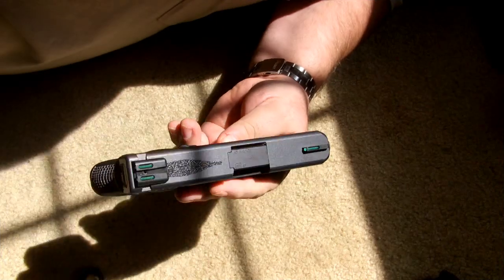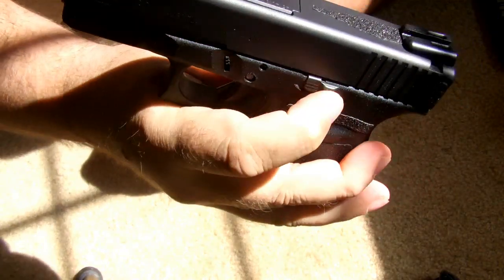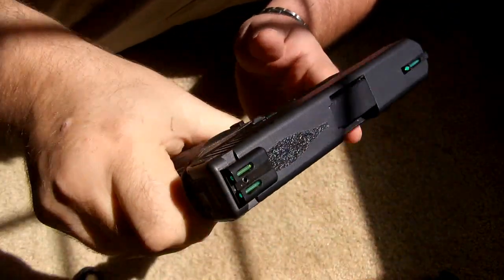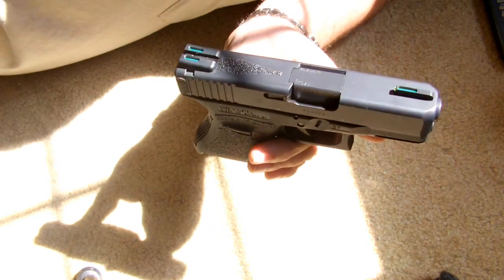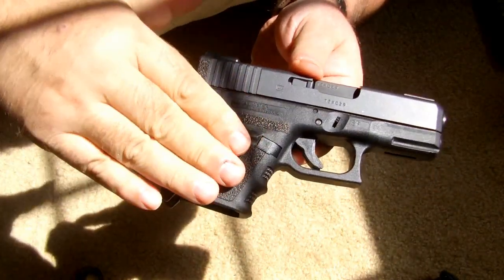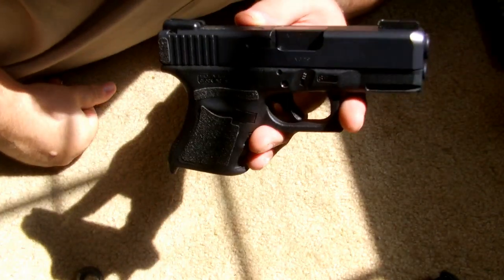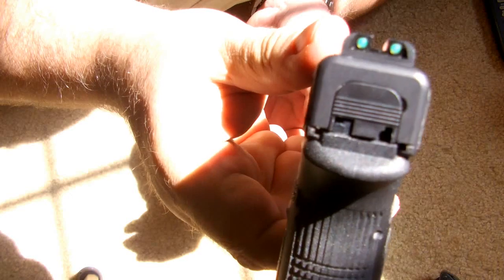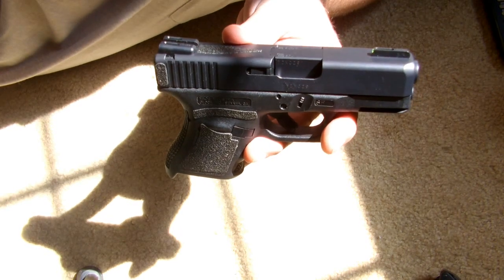Glock 30 SF all mods in place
A few Subscribers asked if I was liking my Glock 30 SF and if I had it they way I like it now.
The Truglo TFO fiber opic night sights came in and all the other mods are on.
maybe some a green laser but it would have to grip mount, not a fan of rail mounted lasers.